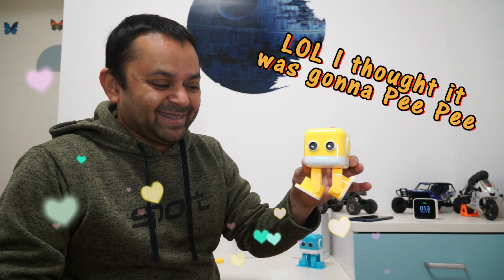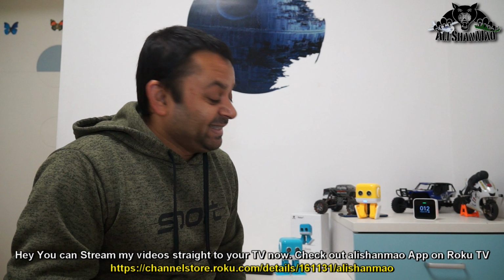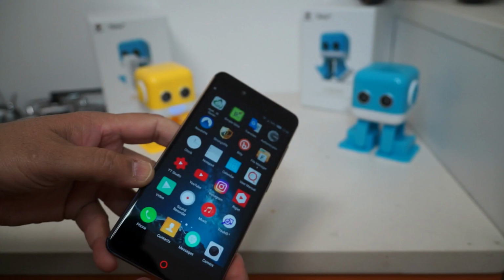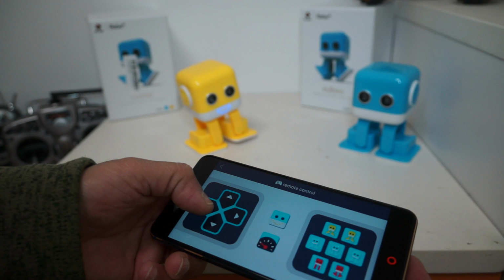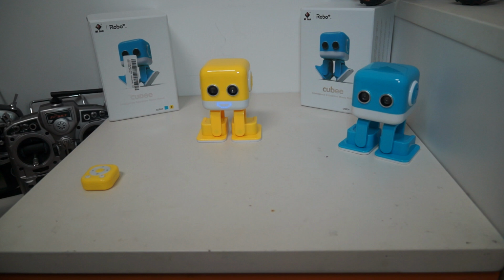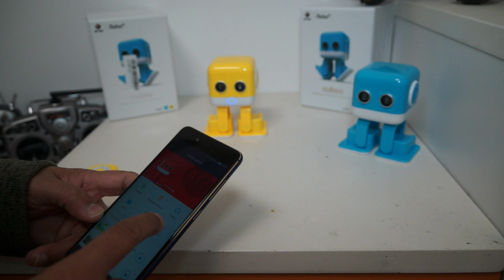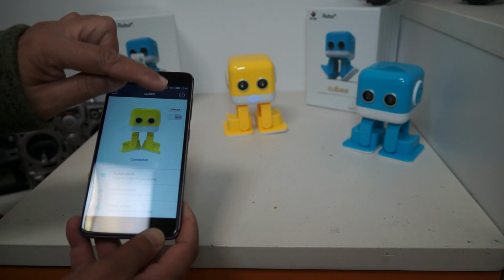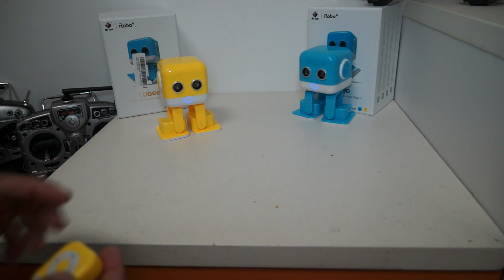WLtoys Cubee F9 Intelligent Programming APP Control Dancing Robot Toys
WLtoys Cubee F9 Intelligent Programmable APP control Dancing robot is a cute robot toy. it can walk, dance, play music, and perform programmed acts. its a good steam toy for kids and adults.